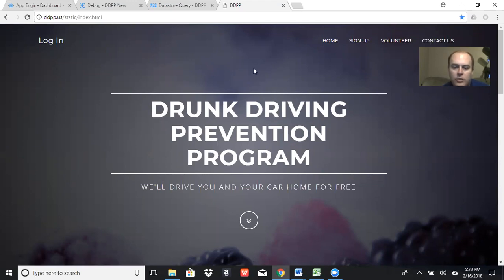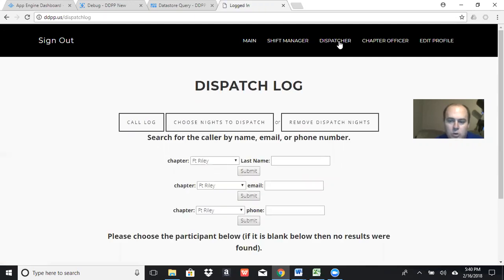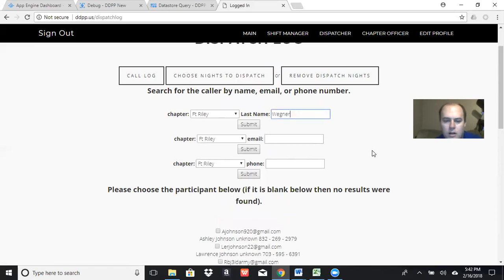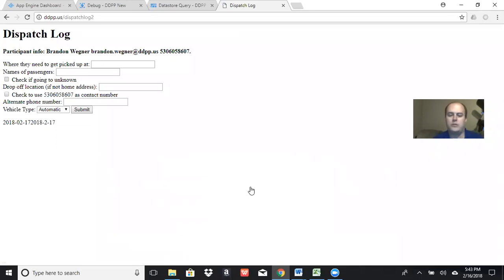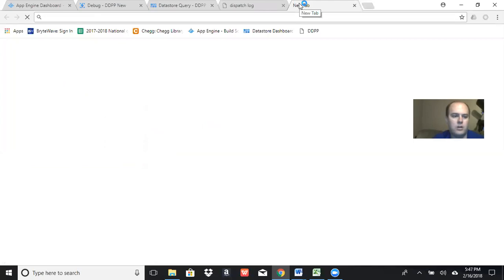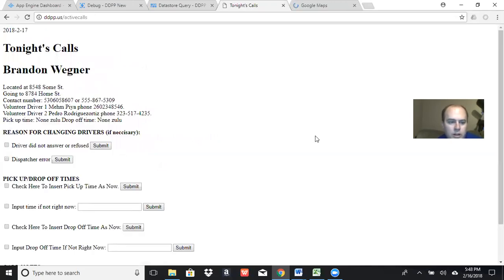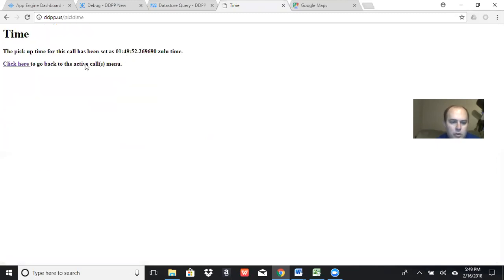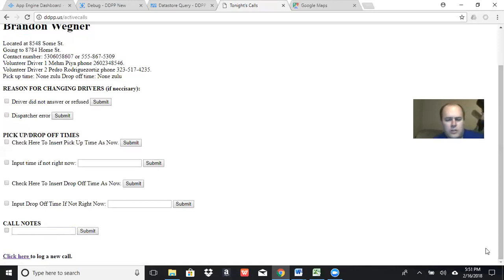DDPP Dispatching Video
Drunk Driving Prevention Program dispatching instructional video.